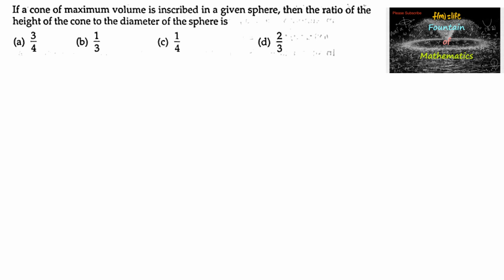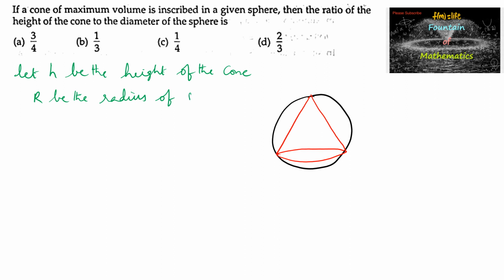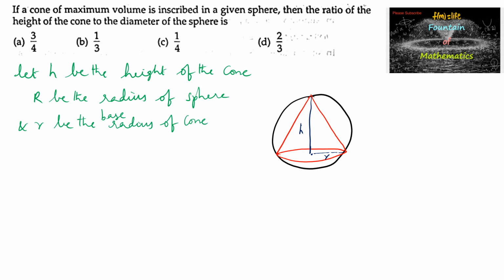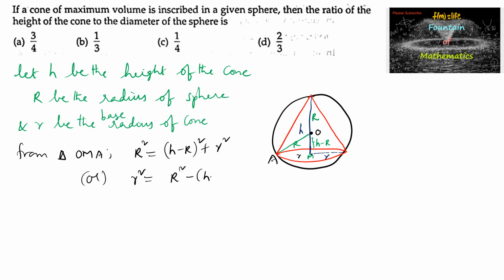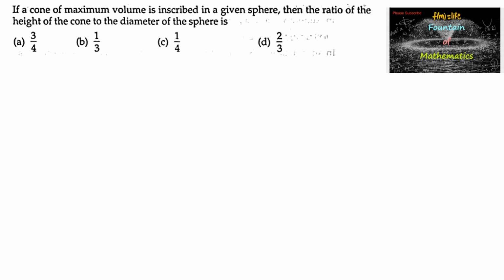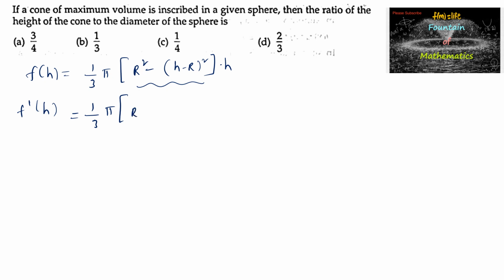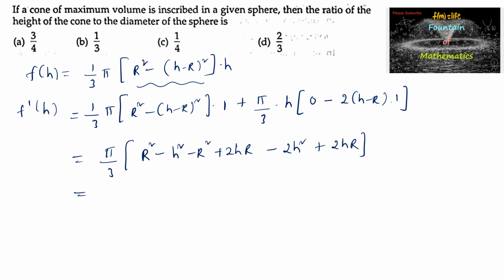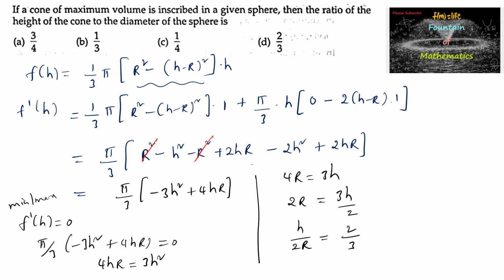If a cone of maximum volume is inscribed in a given sphere, ratio height|RD Sharma|12|2023|CBSE|MCQ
Application of Derivatives@FountainofMathematics